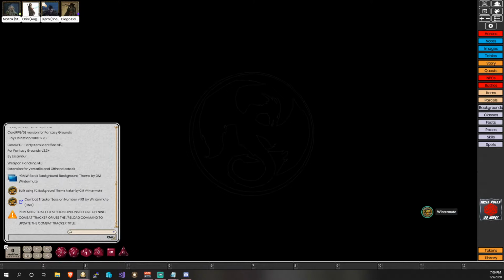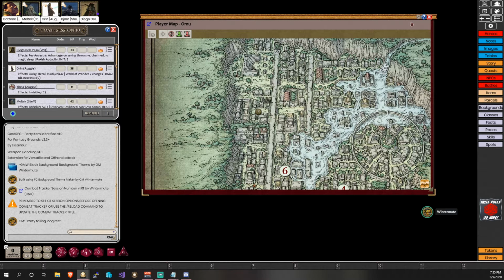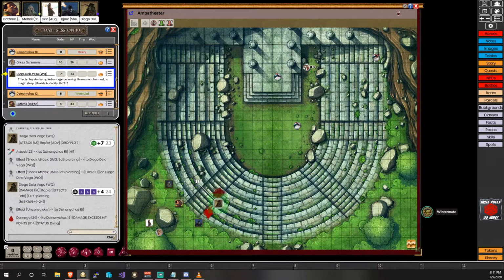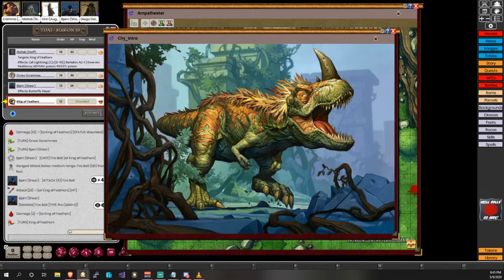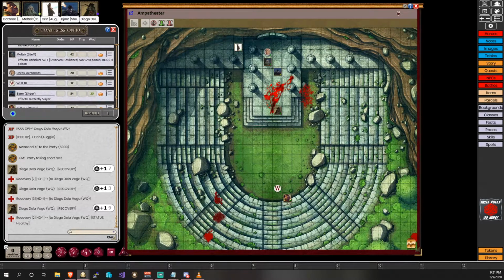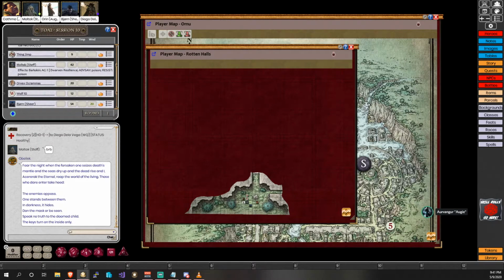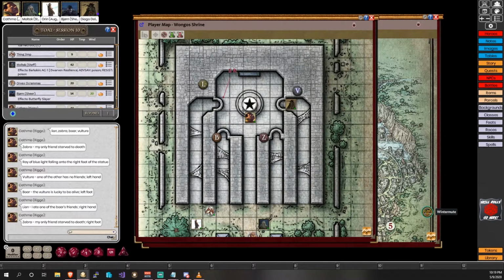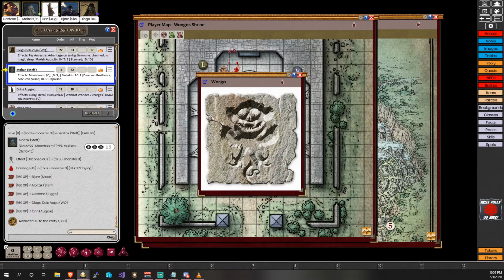Tomb of Annihilation Campaign 2 Session 10 - Fantasy Grounds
View The Tomb of Annihilation Adventure Logs

Tales of the Yawning Portal (Forge of Fury) Module for Fantasy Grounds

Make your own custom Fantasy Grounds themes using the GMW Campaign Toolkit. Change out the background, chatbox, combat tracker and more with no XML coding. Click the link for more details.